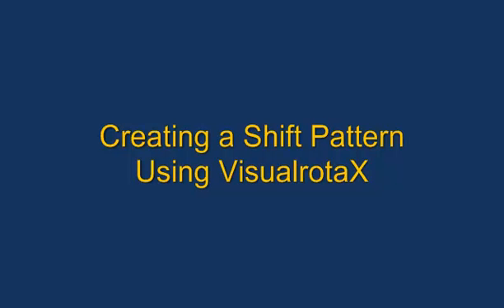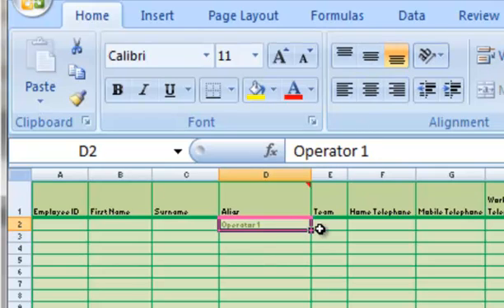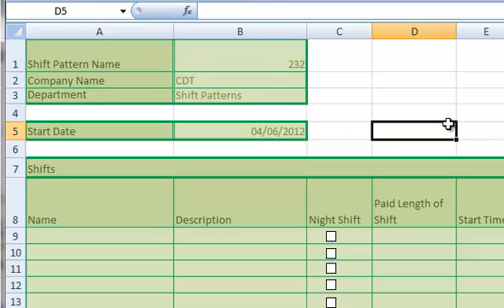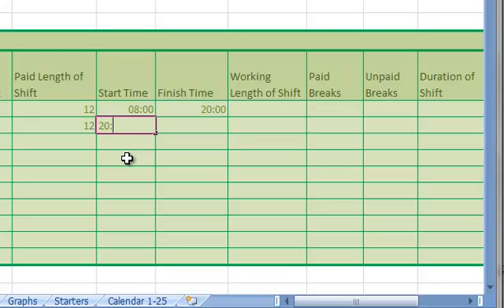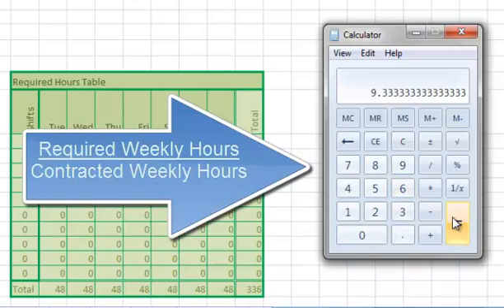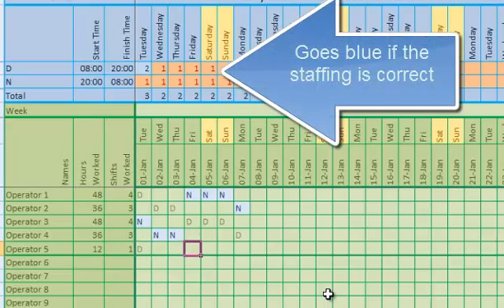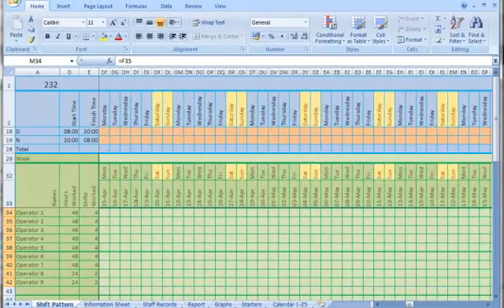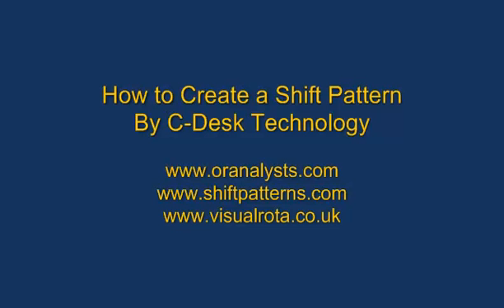How to Create a Shift Pattern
How to create a shift pattern using VisualrotaX a shift scheduling software.
If you would like a copy of VisualrotaX go for our on-line shop and courses.
Creating a shift pattern is easy when you have the right tools. Managing shifts can be a firefight everyday, or so easy you don't have to worry about it because it runs itself.